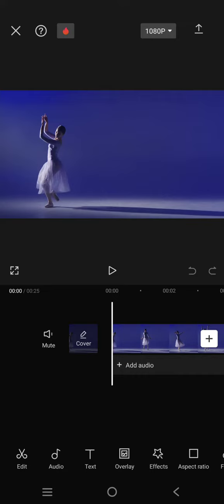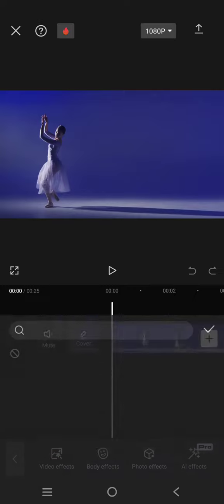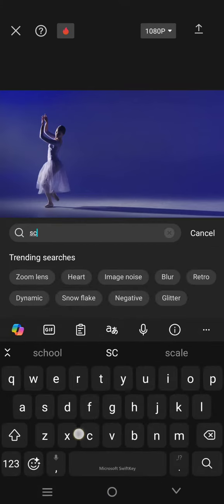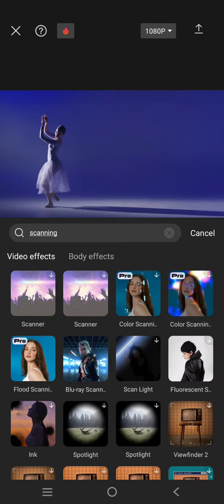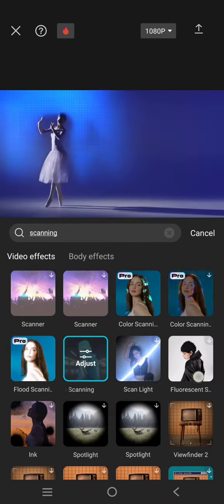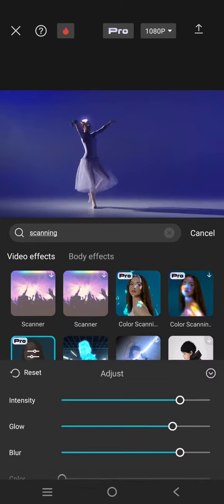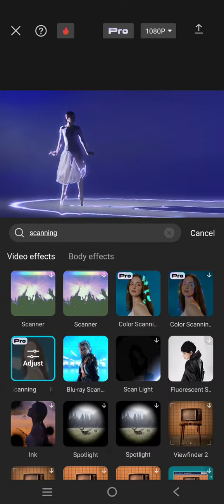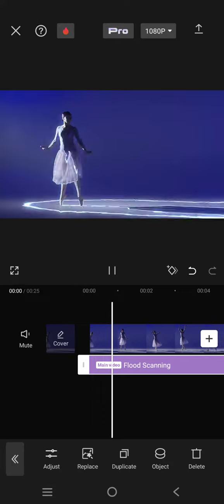How to Make a Scanning Effect on CapCut? Learn How You Can Get It Easily in the CapCut Mobile!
Want to have a scanning effect on your videos? This is how you can get it on CapCut!